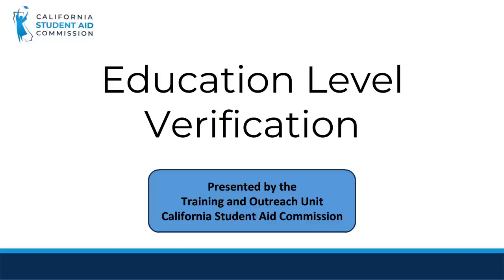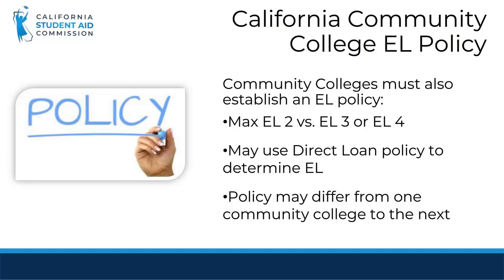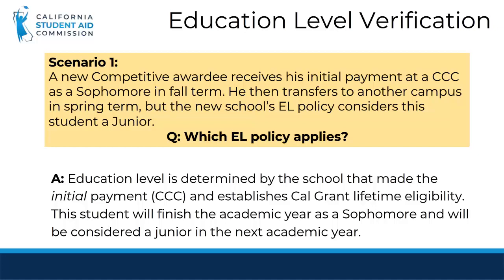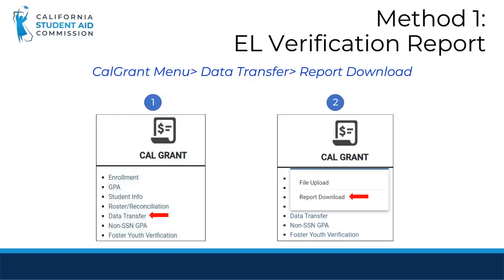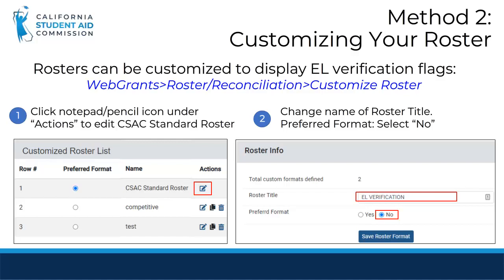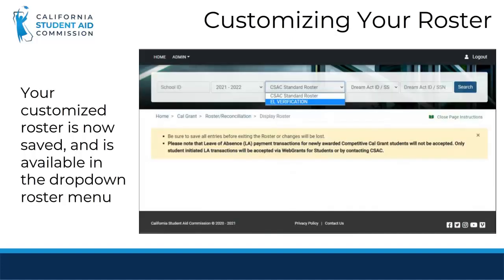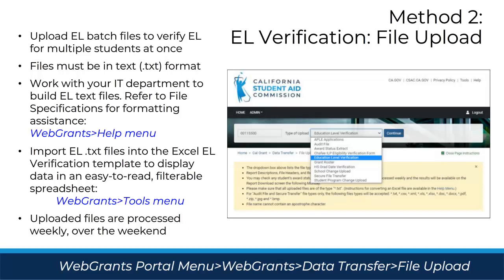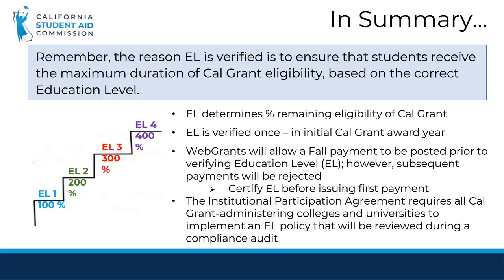Education Level (EL) Verification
EL Verification